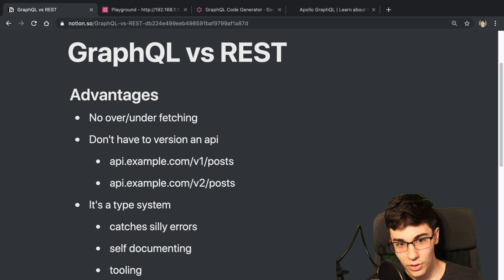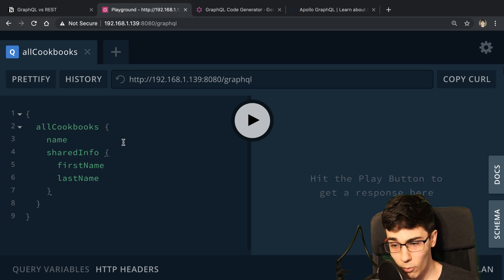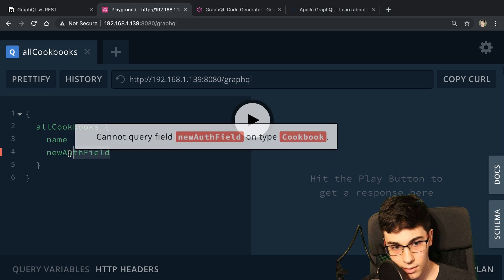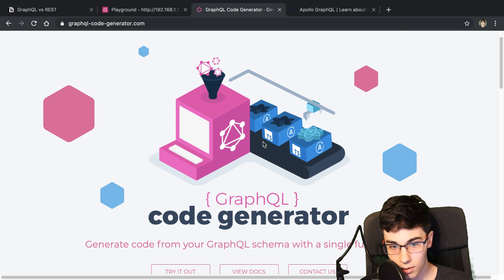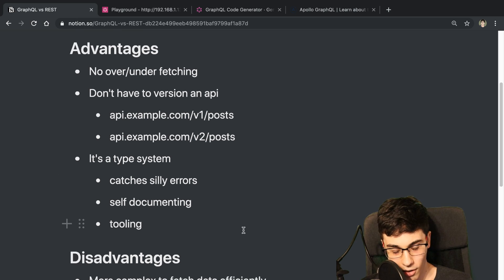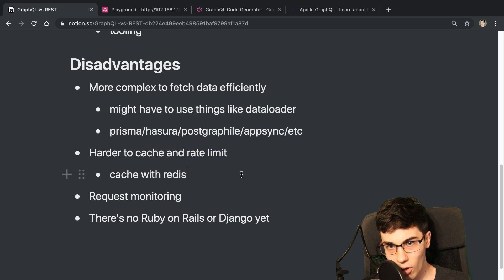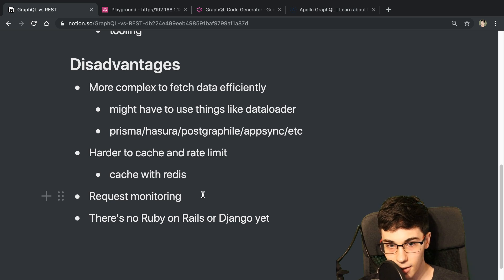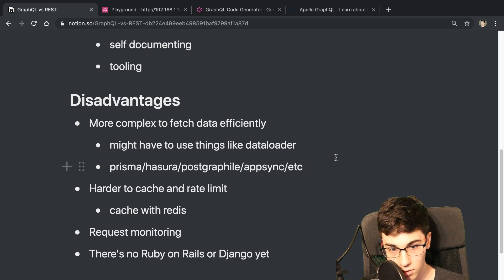GraphQL vs REST for Side Projects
I go over the pros and cons of GraphQL vs REST that I experienced from creating 2 side projects with GraphQL.